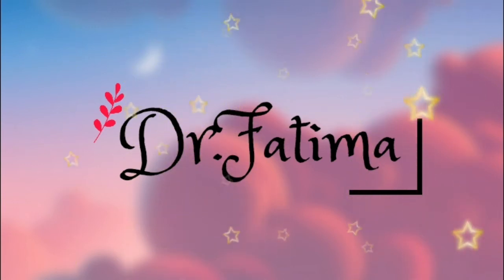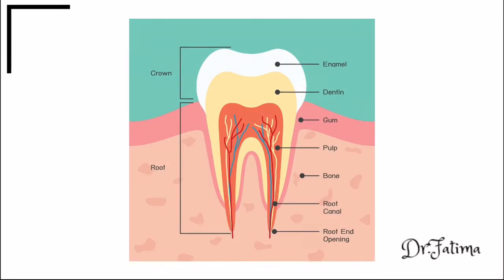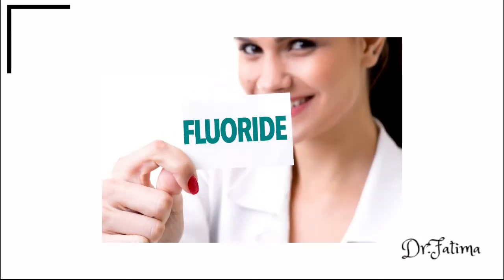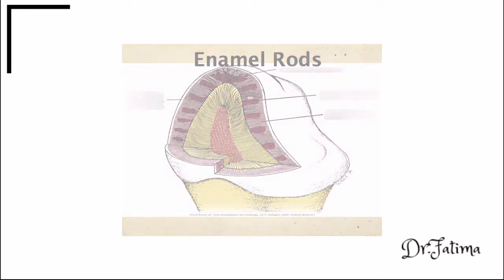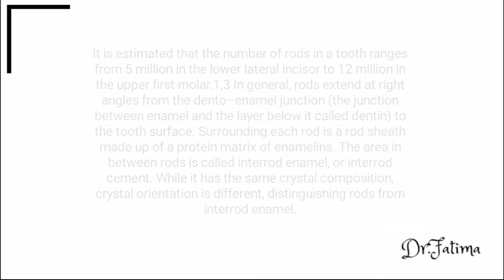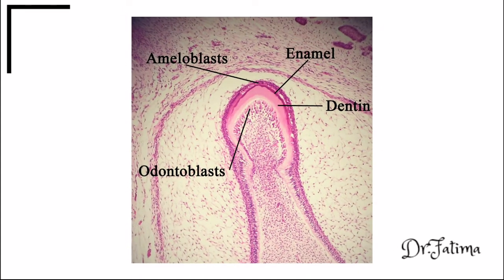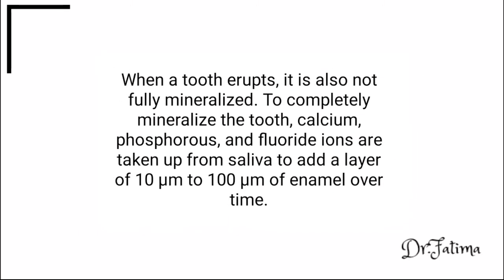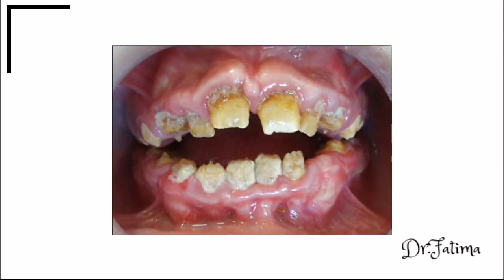Explain Enamel Structure and Composition